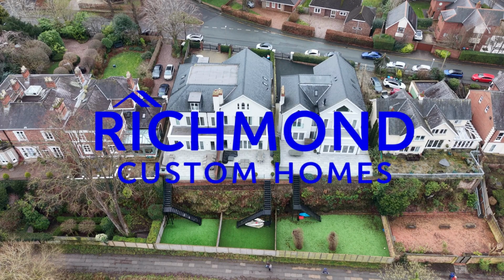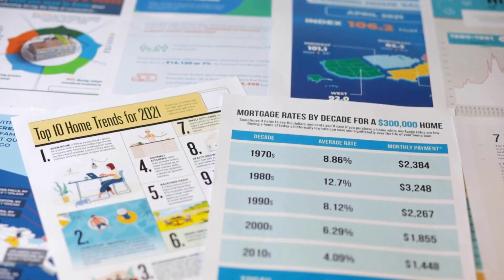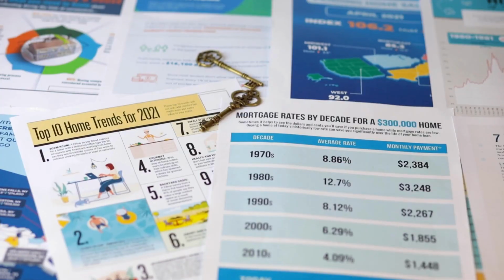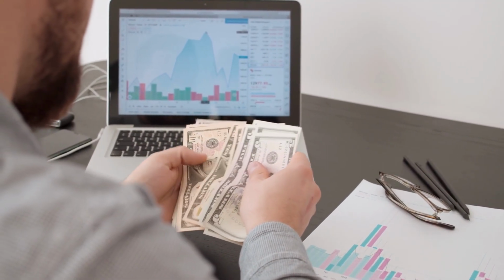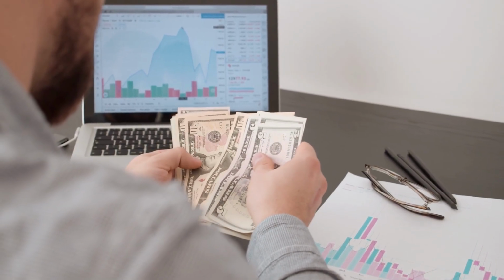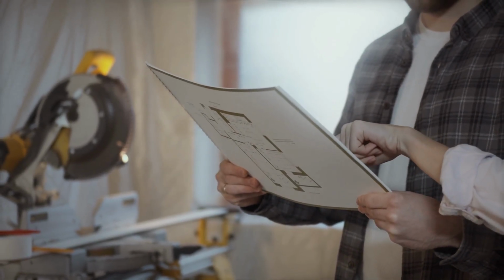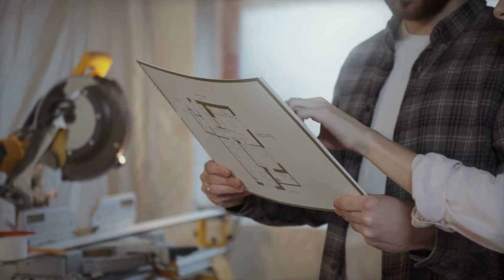How to Use a Mortgage Calculator to Plan Your Budget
A mortgage calculator is one of the most powerful tools you can use before buying a home — but only if you use it correctly.

Start by entering the home price. Then input your estimated down payment. The larger the down payment, the lower your loan amount and monthly payment.

Next, enter the interest rate and loan term — typically 15 or 30 years. This will calculate your estimated principal and interest payment.

But don’t stop there.

Make sure you include property taxes, homeowners insurance, and if applicable, HOA fees and mortgage insurance. These costs significantly impact your true monthly payment.

You can also adjust the numbers to test scenarios — increase your down payment, change the rate slightly, or shorten the loan term — and see how it affects affordability.

This helps you set a realistic budget before speaking with a lender or real estate agent.

A mortgage calculator doesn’t replace pre-approval — but it gives you clarity and confidence before you take the next step.